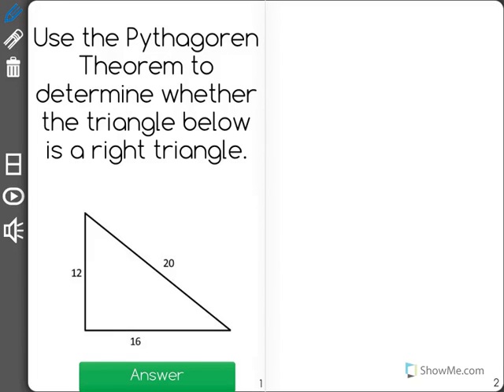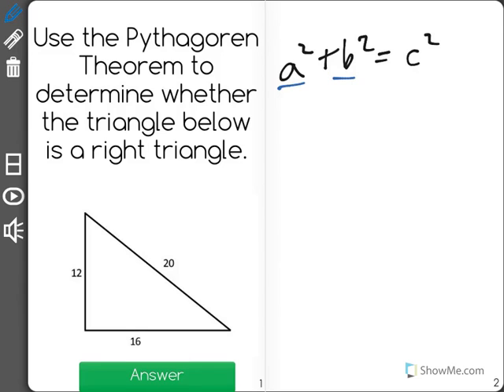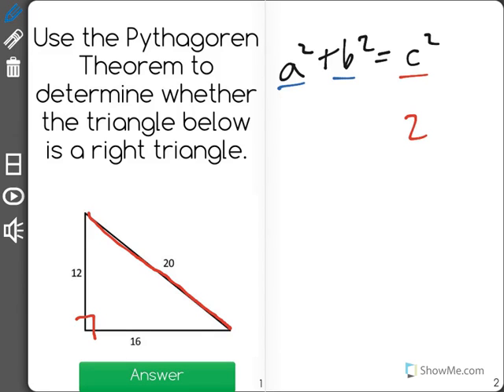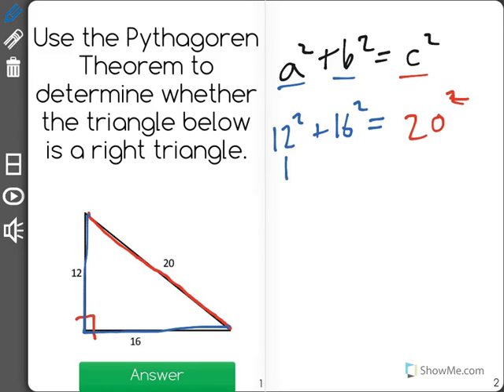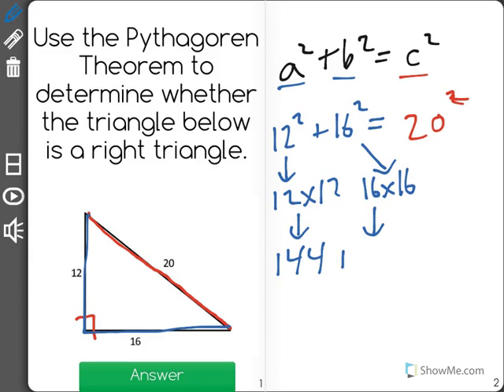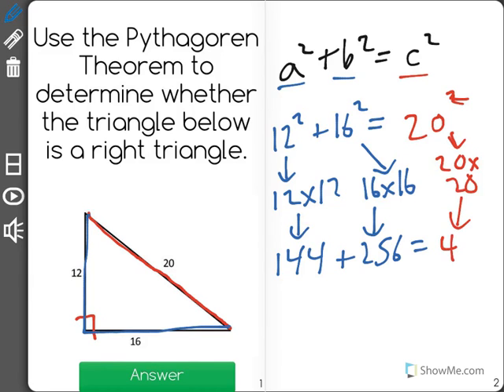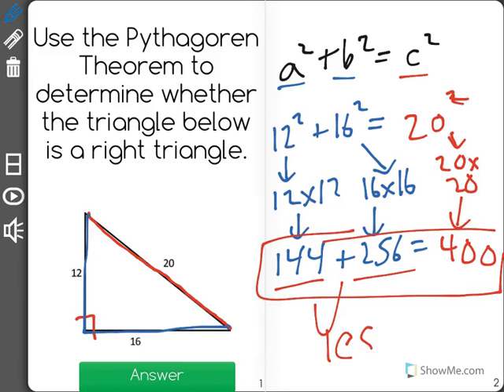[8.G.6-1.5] Pythagorean Theorem - Common Core Standard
Use a converse of the Pythagorean Theorem to determine whether a triangle is a right triangle.